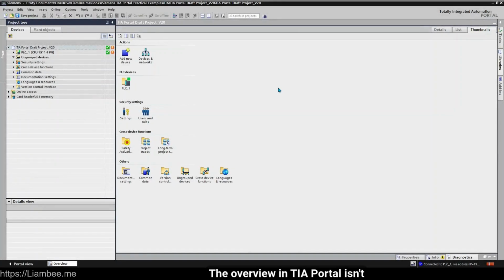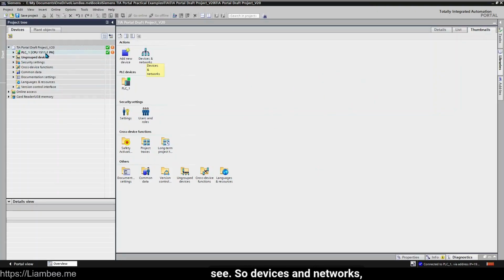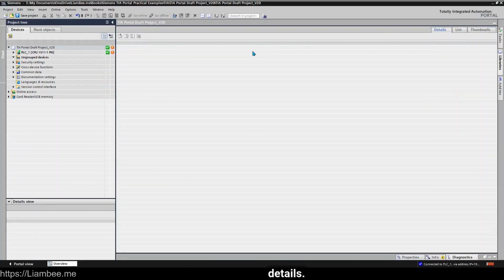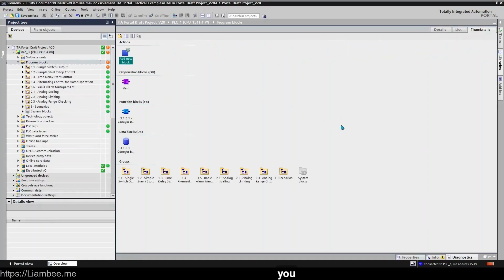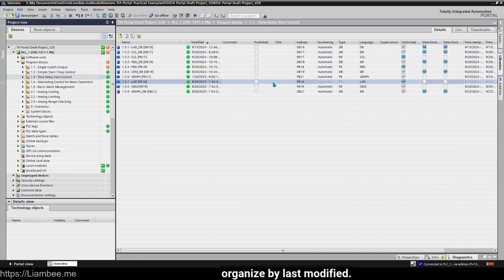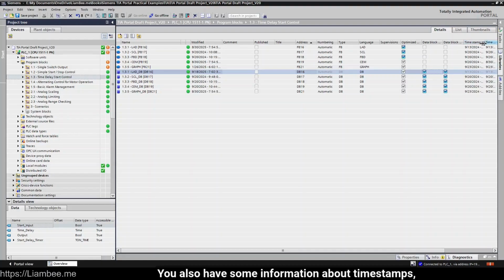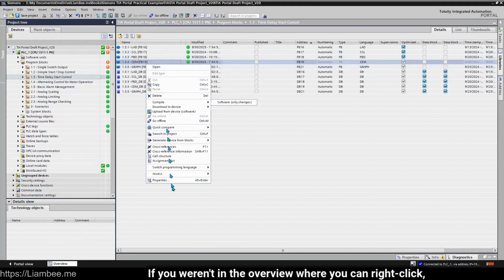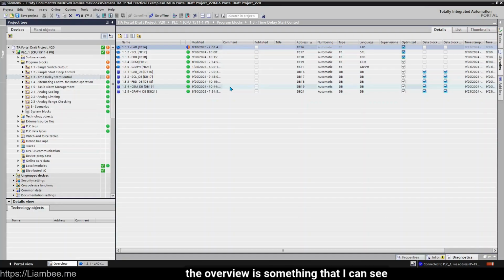The Complete Guide To TIA Portal V20 - Navigation & Views - Overview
In this lesson you learn about the Overview panel in TIA Portal, a hybrid view that sits between project view and portal view. Although it is often overlooked because it can be slow and slightly confusing, the overview can still be useful in certain situations. When nothing is selected in the project tree, the overview displays a full project level summary, including devices, networks, security settings, user management, and other project wide elements. One quirk highlighted in the lesson is that when the overview is open, Siemens hides some items, such as Devices and Networks, from the project tree, which can make navigation feel inconsistent.

The overview offers multiple display modes including thumbnails, list, and details. The details view becomes especially valuable when inspecting PLC blocks. It allows you to sort and check metadata like last modified time, assigned addresses, whether blocks are optimized, accessibility flags for HMI or OPC communication, memory usage, compile timestamps, and download options. This makes it a quick way to judge which blocks consume memory or need configuration changes.

From the overview you can open devices, groups, or individual blocks, but organization is limited compared to the project tree. Once you open an object, the project tree returns to its standard structure. The lesson notes that large projects may switch between views sluggishly, especially with animations enabled.

Overall, while the overview is not a primary workspace for most developers, it can be helpful when you need high level project information, quick sorting of block properties, or an alternative way to navigate complex structures.